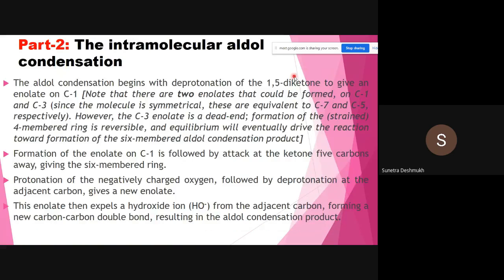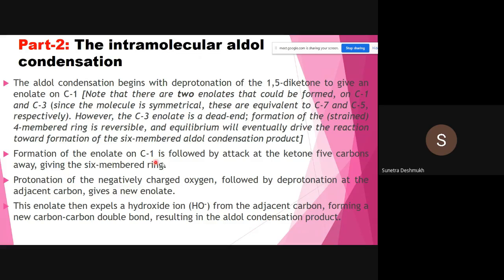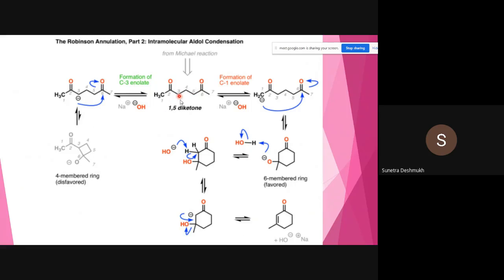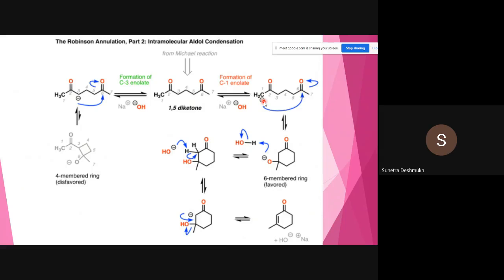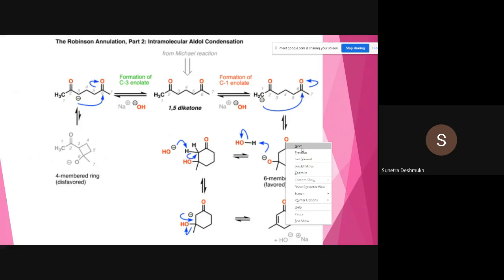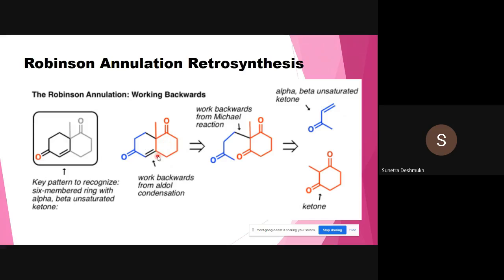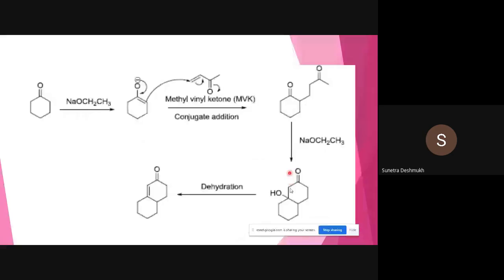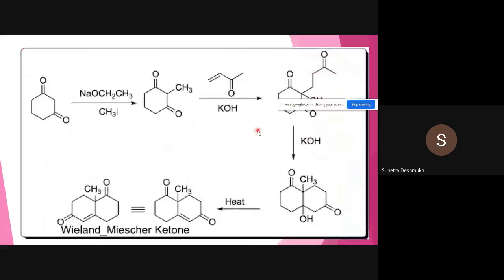Robinson annulations Part B